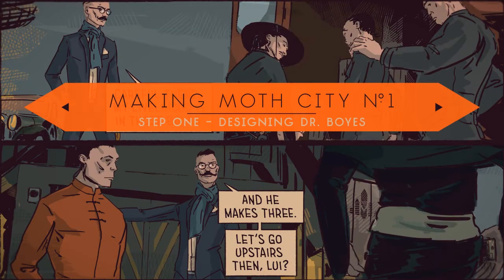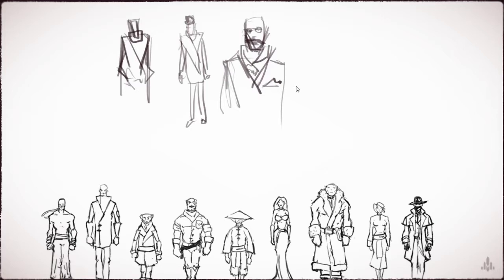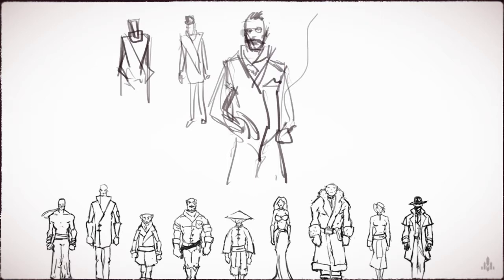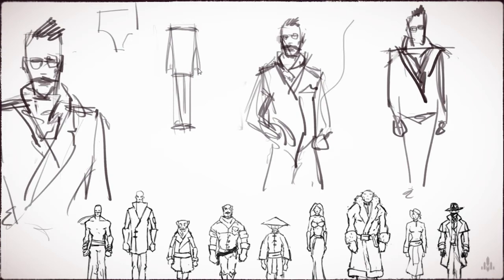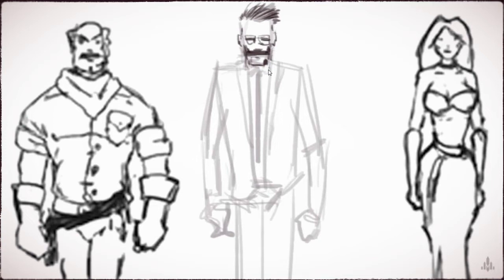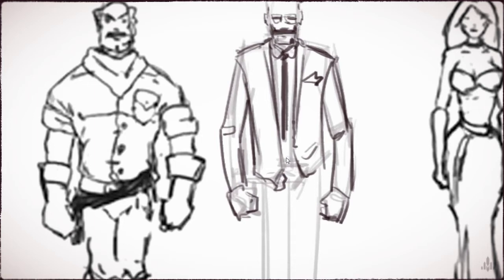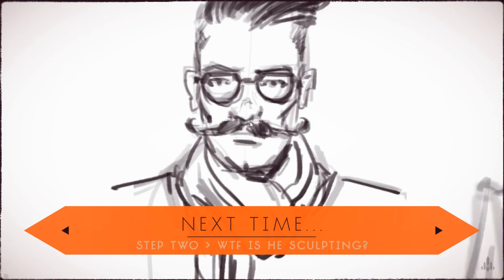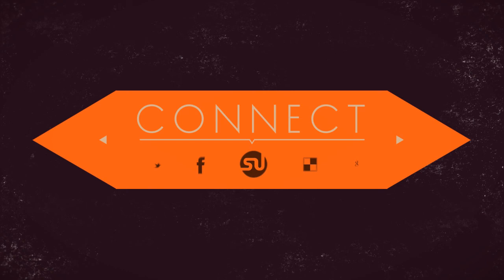Creating a Comic Book Character - [Moth City Speedpaint]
Tim talks us through the creation of a character a horror/crime digital comic that you can read for free at the link above.